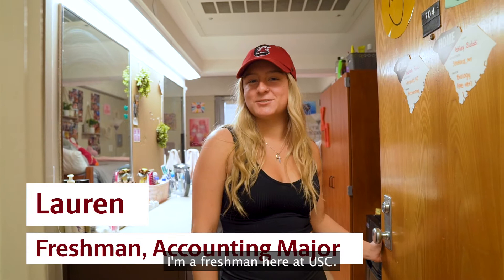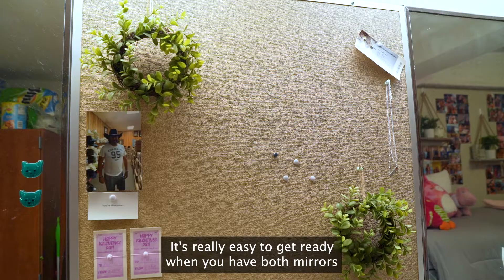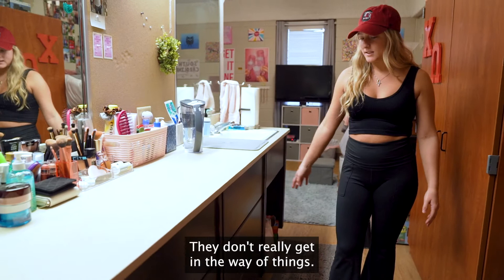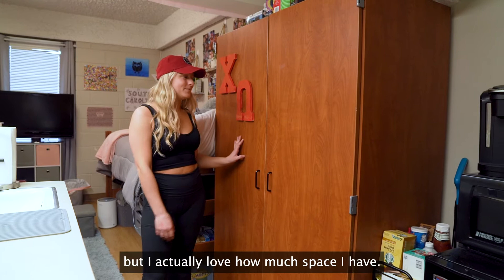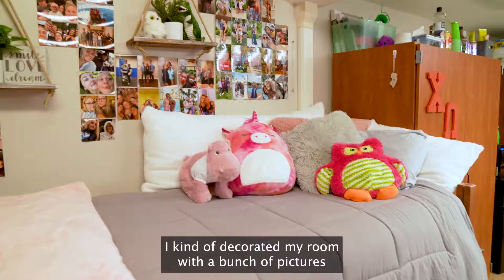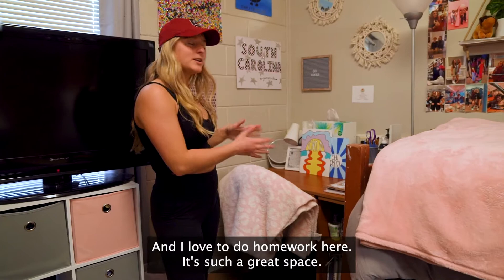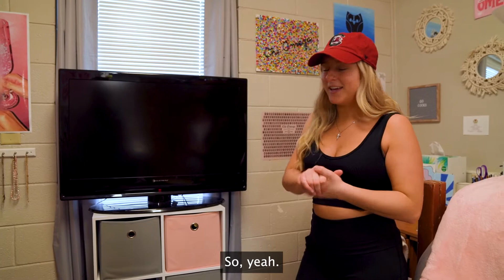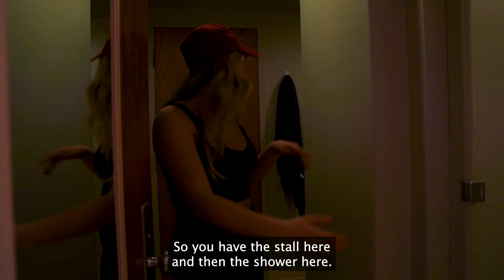USC Dorms - Columbia Hall